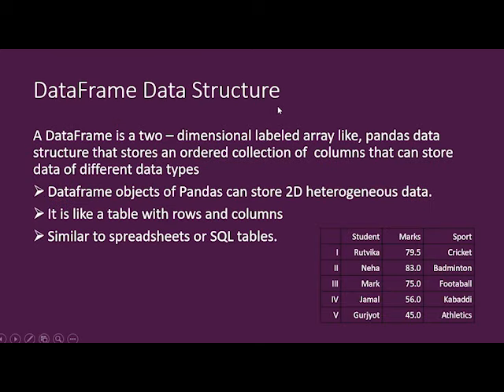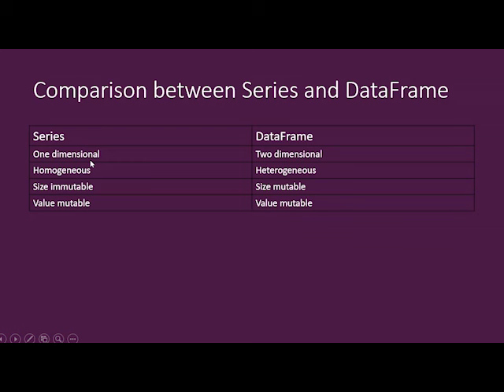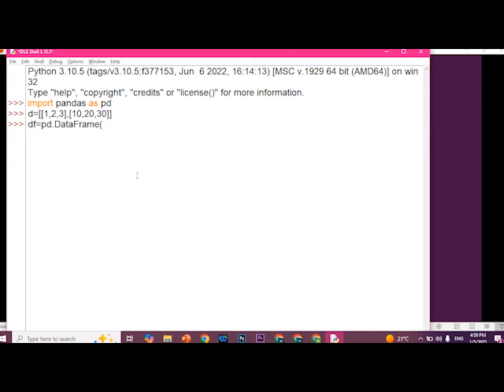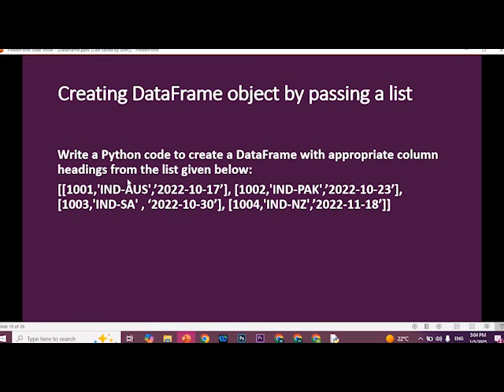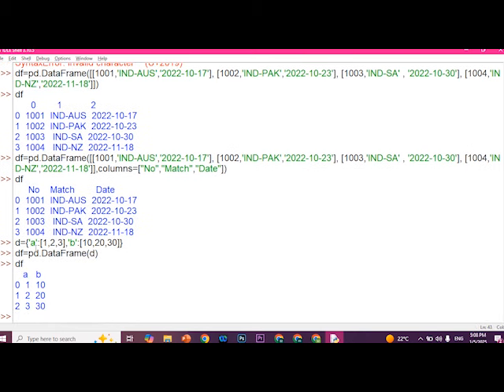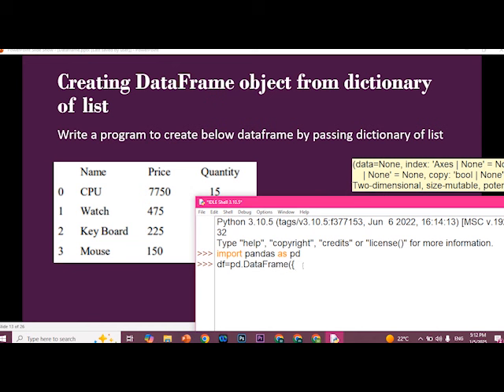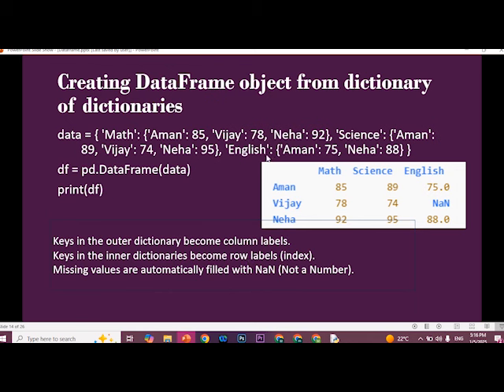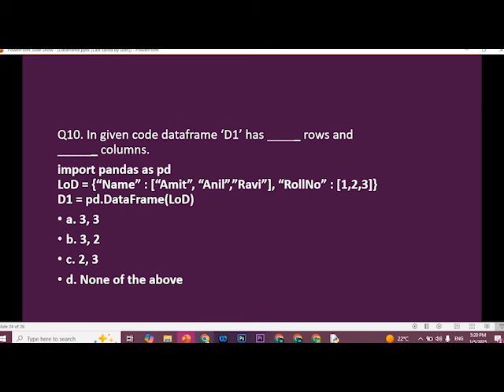Python Pandas DataFrame Tutorial | Introduction and Creation | CBSE Class 12 IP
Welcome to the first tutorial on Pandas DataFrame for CBSE Class 12 Informatics Practices! In this video, we will cover the basics of DataFrame, how it differs from a Series, and various methods to create a DataFrame. This video is perfect for beginners looking to understand the fundamentals of Pandas for board exams or data analysis projects.

📚 Topics Covered:

Difference between DataFrame and Series
Creating an Empty DataFrame
Creating DataFrames from Lists and Dictionaries